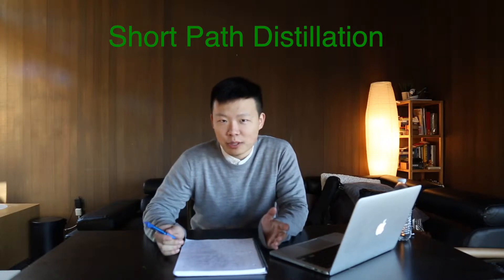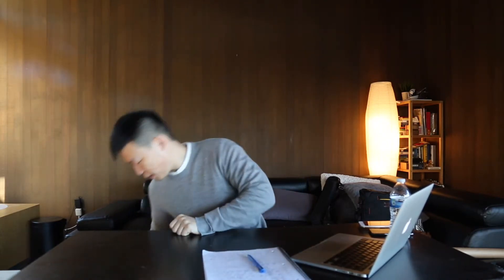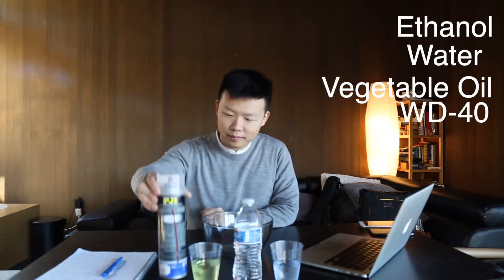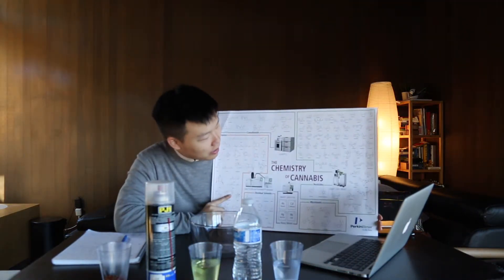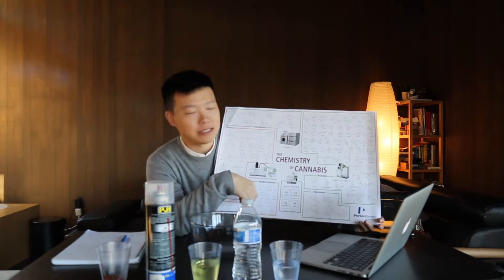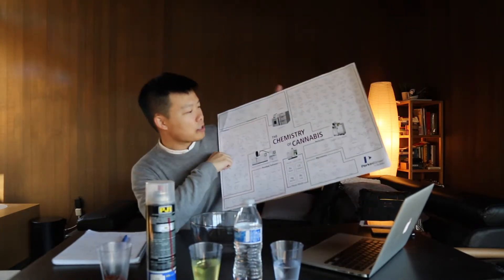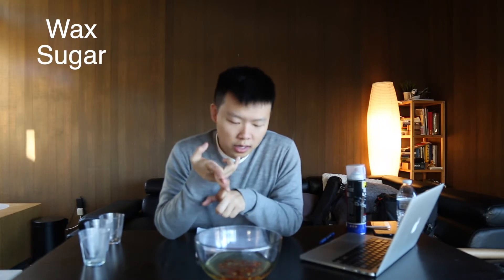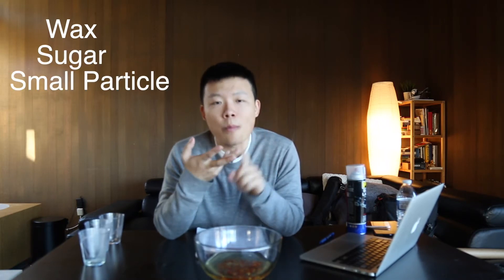EP1 Theory of Short Path Distillation [Full Spectrum Oil 101]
This is the first video on how to use Short Path Distillation. The theory of Short Path Distillation is explain in this video. We schedule to have another hand on video next week about short path distillation. Please message me if you have any question. And point out any typo or mistake, and I would like to learn from you as well.
You can follow me on Instgram: jimmytian8 for all the latest news in industry!!!